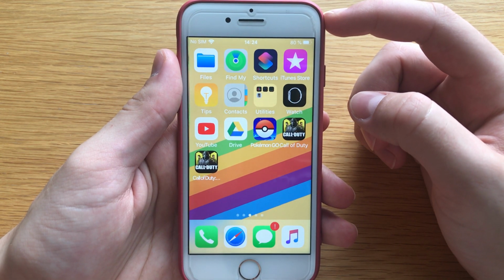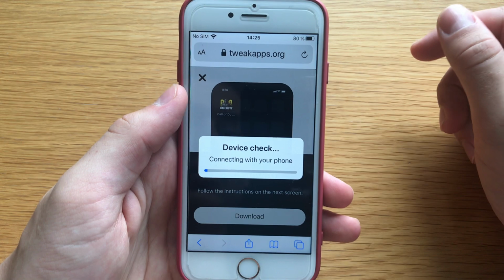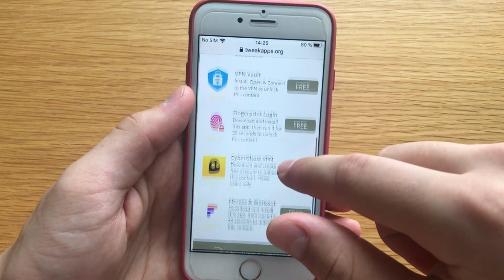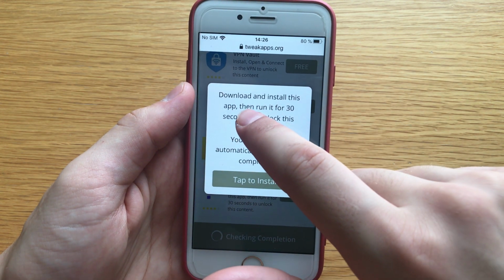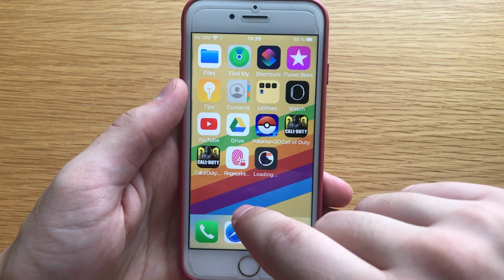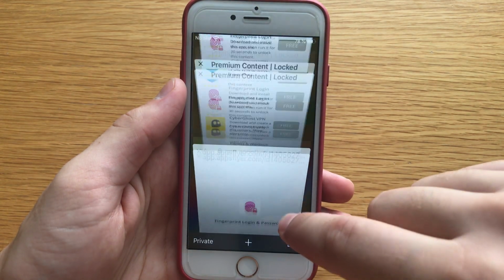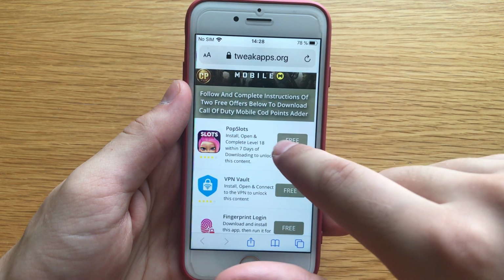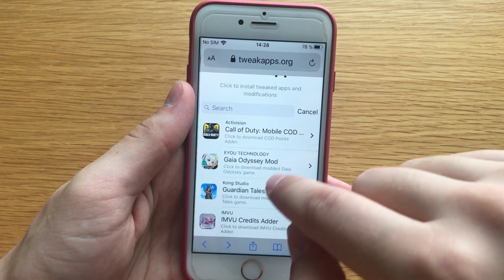Cod Mobile Cod Points Glitch - How To Get Free Cod Points On Call Of Duty Mobile [2020]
Use this cod mobile cod points glitch right now.

Hello and welcome to another video of mine and in today's tutorial I will show you how to get free cod points on mobile call of duty using the cod points glitch.

So for this method you will not need a jailbroken ios device or rooted android. I repeat that is not required.

Start by going to the website I show in the video and finding the free cod points adder and click on it to download it.

You will have to pass a quick verification but it will only take you a few minutes. After you verify refresh the website and you will start downloading the cod mobile points adder.

To use the app just open it on the device you have call of duty mobile game installed and click to add cod points. You can get as many free cp your account using this app.

I hope you enjoyed my tutorial showing the latest cod mobile cod points glitch and I will hopefully see you in my next video. Bye